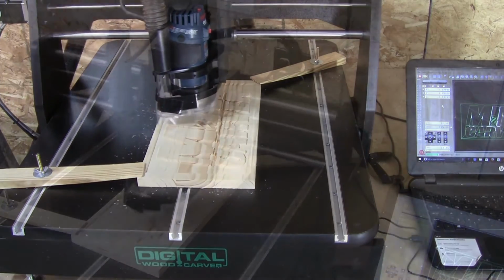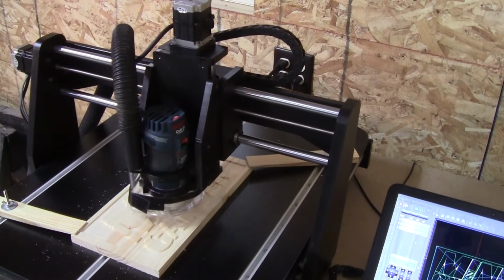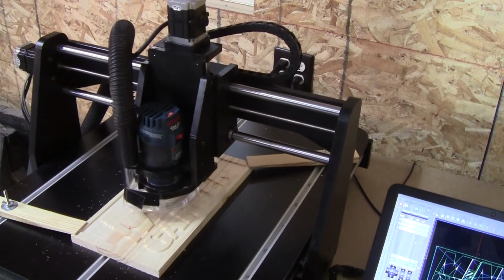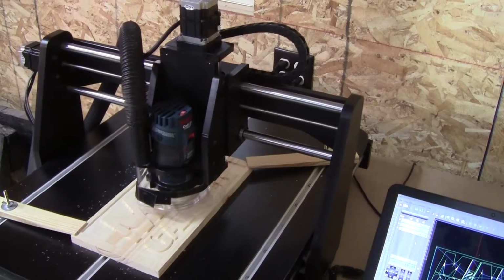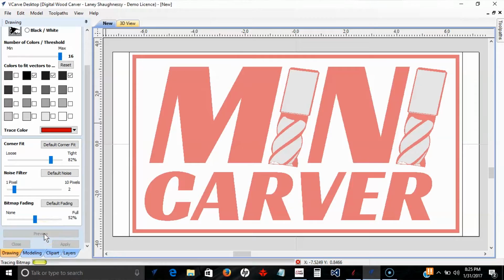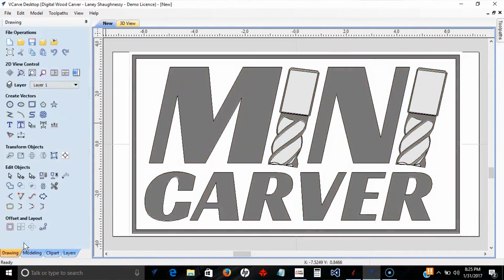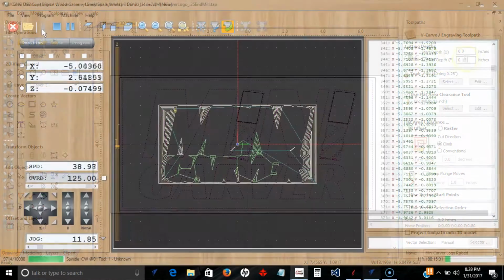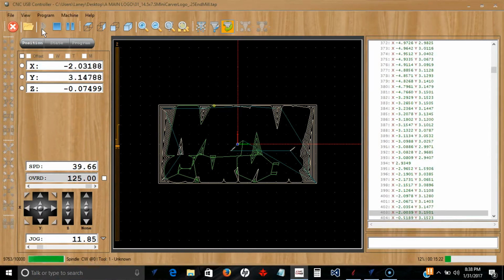NEW MINI CARVER CNC Router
Introducing the NEW MINI CARVER from Digital Wood Carver. Our newest addition to the Digital Wood Carver line of products.

You wanted the same solid performance and reliability
as our full size CNC Router in a compact size and we
delivered!

2D & 3D Carving just got even more affordable. The MINI CARVER is Now Available!

The Mini Carver:
•Comes standard with Vectric V-Carve Desktop design software
•Table size 24” x 30” with a 18” x 24” cutting area
• 4" Z-Axis clearance with tool touch sensor for easy zeroing
•X-Y-Z Axes are lead screw driven
•X-Y Axes utilize an anti backlash nut to reduce backlash
•Runs on standard 110 volts with a 24v power supply
•CNC USB Motion Controller software included
•Automatic starting & stopping at the beginning and end of program
•1-1/4hp soft start router with 1/4” shank bit capacity included